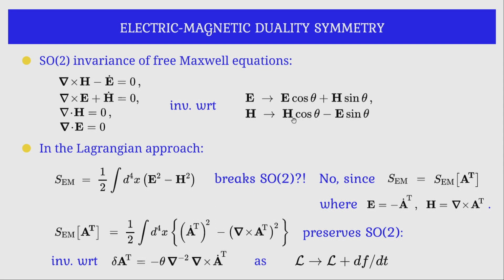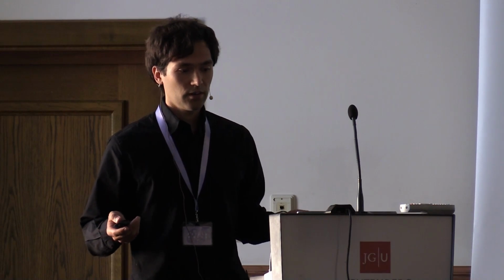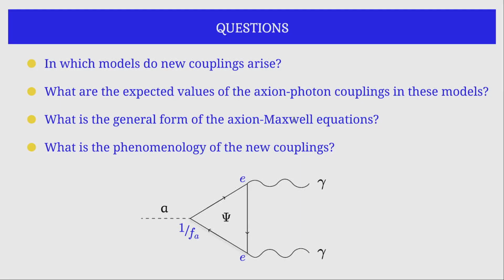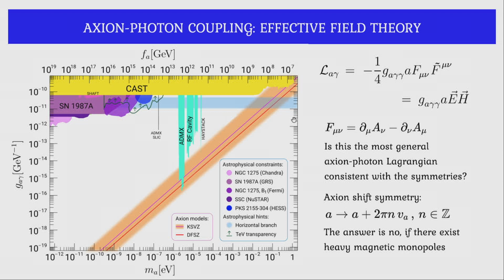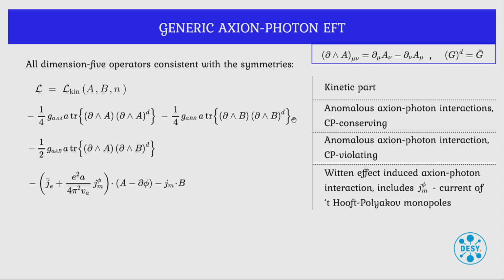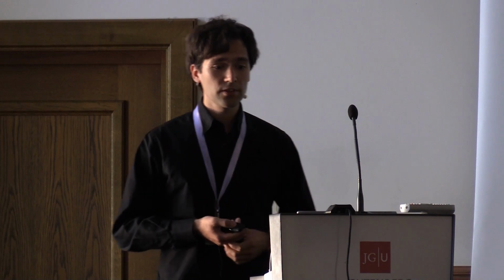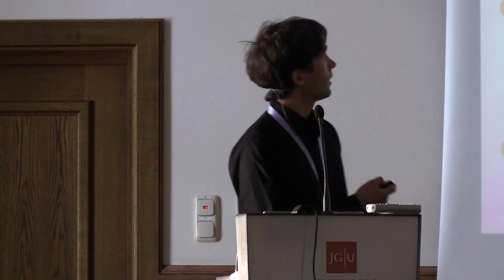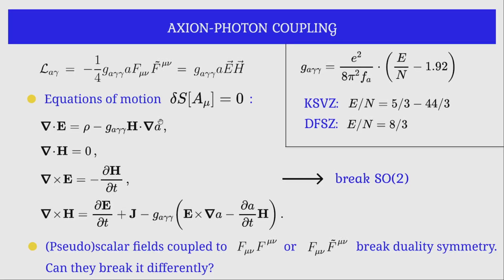Patras 2022 - 47 - Anton Sokolov - Electromagnetic couplings of axions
Anton Sokolov from DESY, Hamburg, Germany, talks about "The fat tails of axion-photon mixing" at the 17th Patras Workshop on Axions, WIMPs and WISPs.

Abstract:
We show that, contrary to assertions in the literature, the main contribution
to the axion-photon coupling need not be quantized in
the units proportional to e². In particular, we discuss a loophole in
the argument for this quantization and then provide explicit counterexamples.
Hence, we construct a generic axion-photon effective
Lagrangian and find that the axion-photon coupling may be dominated
by previously unknown Wilson coefficients. We show that
this result implies a significant modification of conventional axion
electrodynamics and sets new targets for axion experiments. At the
core of our theoretical analysis lies a critical reexamination of the
interactions between axions and magnetic monopoles. We show
that, contrary to claims in the literature, magnetic monopoles need
not give mass to axions. Moreover, we find that a future detection
of an axion or axion-like particle with certain parameters can serve
as evidence for the existence of magnetically charged matter.